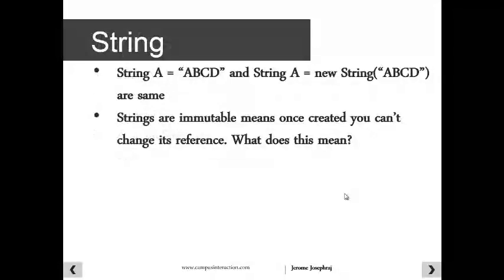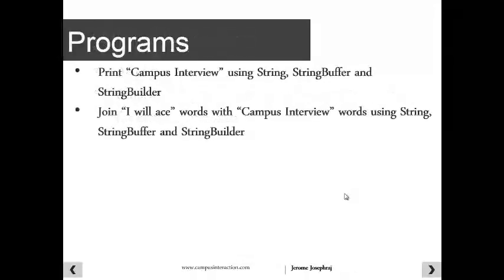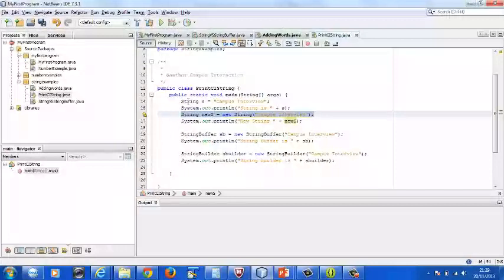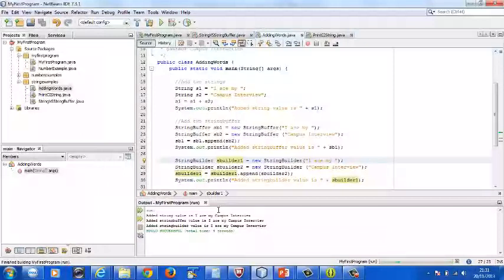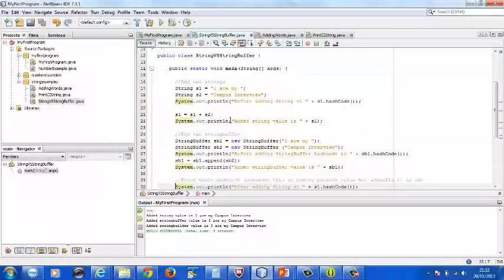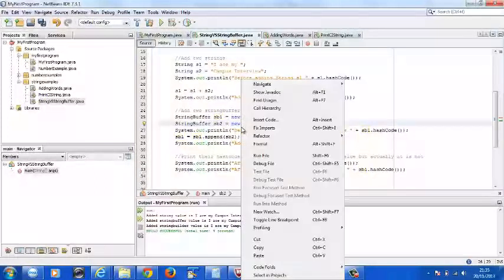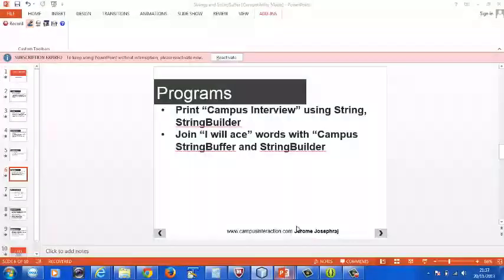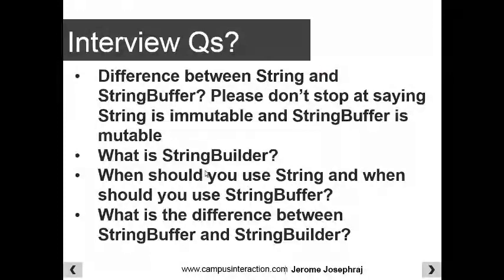String And StringBuffer in java by industry expert